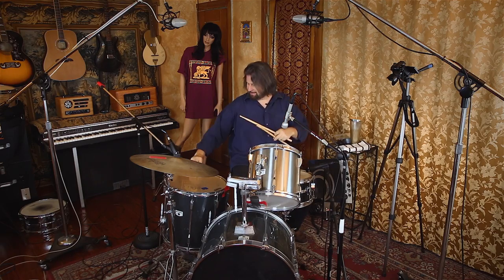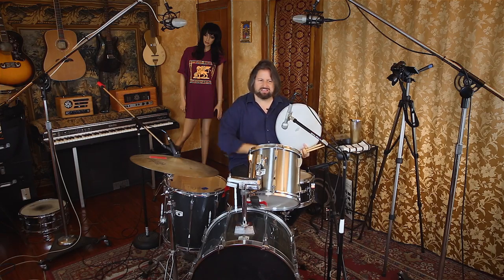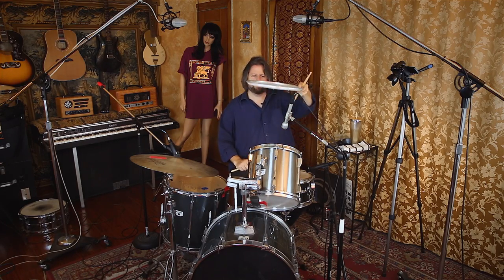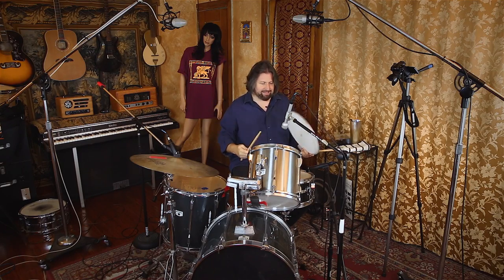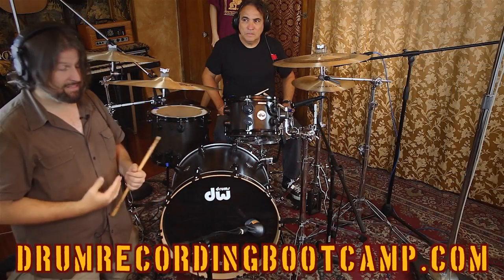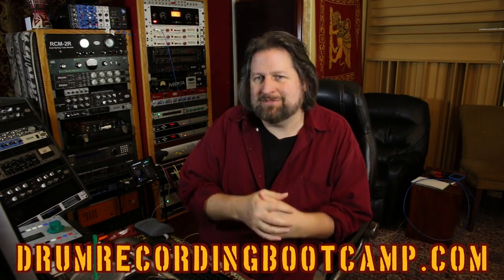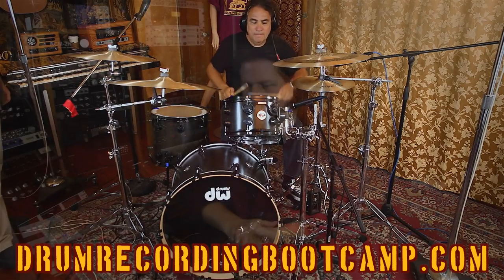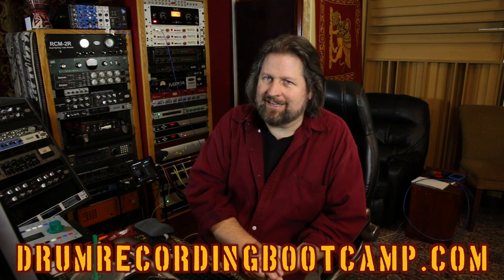My Benny Greb trick for super fat snare drums in the studio.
I this video I share with you an awesome trick In learned from Benny Greb for getting super fat snare drum sounds in the studio.

Ronan has recorded or mixed Terry Bozzio (Zappa, Missing Persons), Benny Greb (Moving Parts), Pat Mastelotto (King Crimson, XTC, Mr. Mister), Bill Bruford (King Crimson, Yes), Ralph Humphrey (Zappa), Enrique Pla (Irakere), Lewis Pragasam (Asia Beat, Pete Teo), Bill Rieflin (REM, Ministry), Van Romaine (Steve Morse, Enrique Iglesias), Victor Bisetti (Los Lobos, John Doe), Alan White (Yes) and Danny Carey (Tool) (but the last two were just playing percussion).